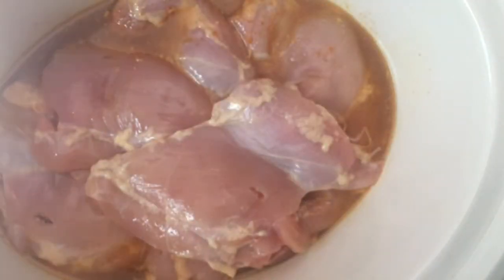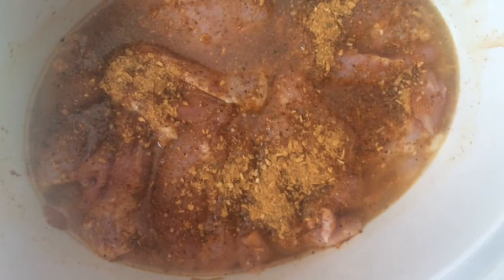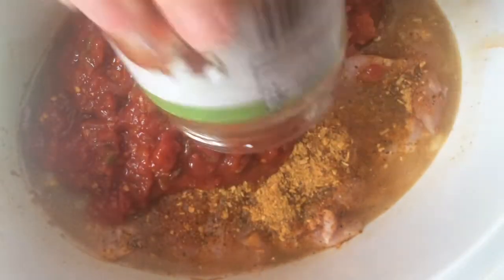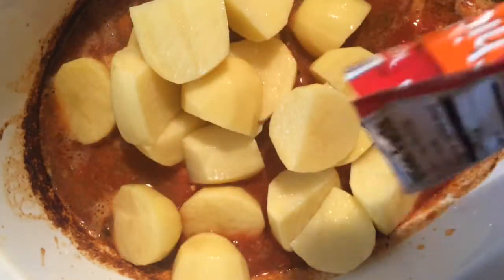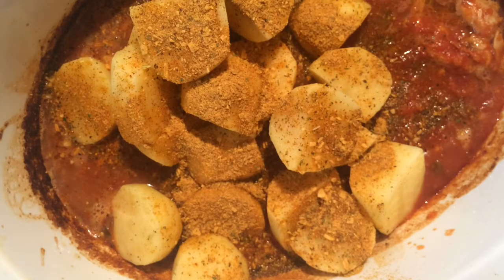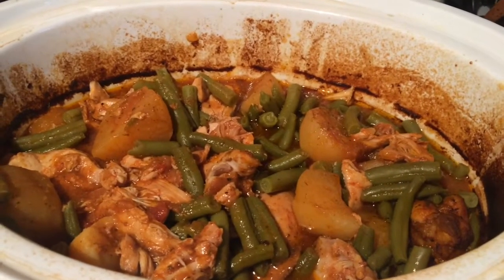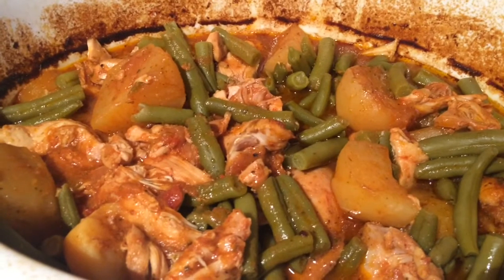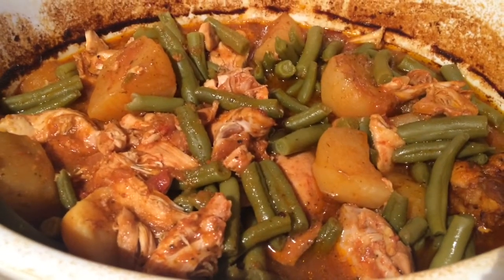EASIEST AMAZING CROCKPOT CHICKEN STEW RECIPE | Cook With Me & Vlog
I really enjoyed shopping at this store but it definitely isn't in my budget. I will certainly return there in the future as a treat. Xo!

Join me on Periscope: Live The Life You Love @AfonsoGirl